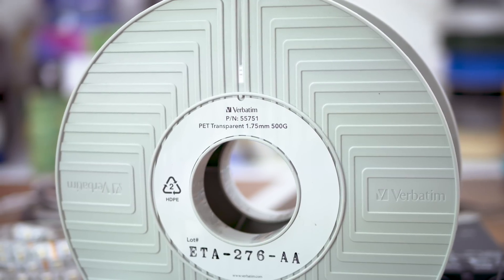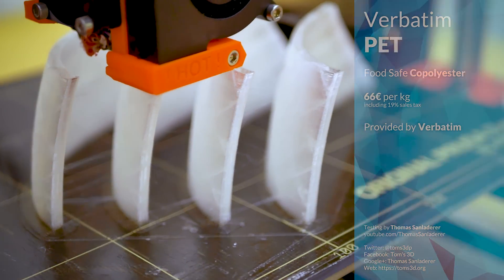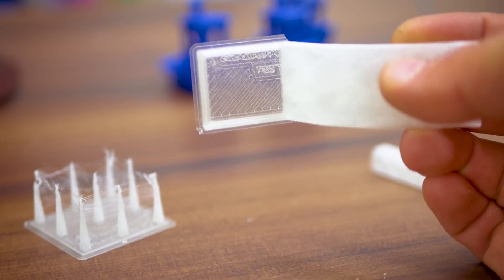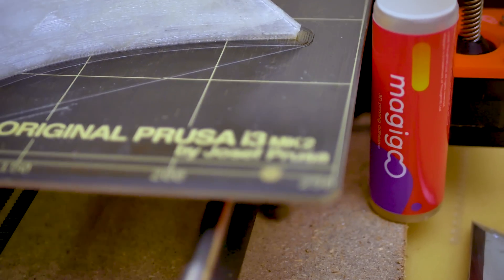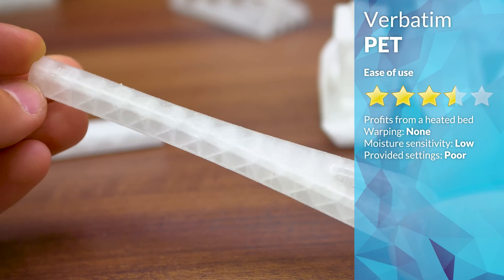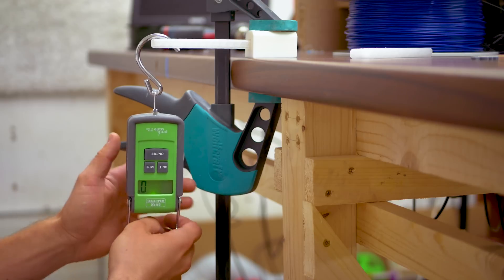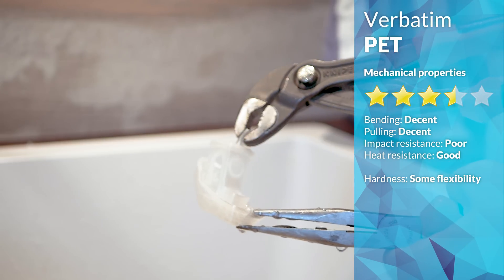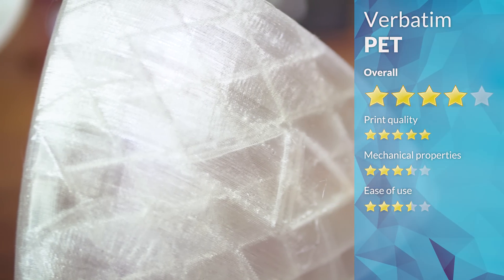Clear Verbatim PET review!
As the first entry in the Filaween 2 series of tests, let's check out how well Verbatim PET does when it comes to printability, mechanical strength and print quality!